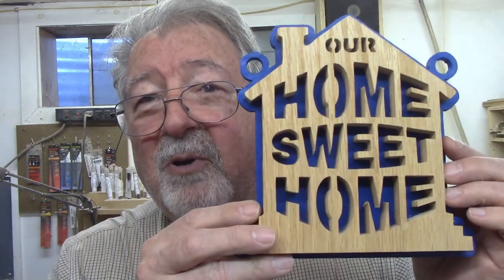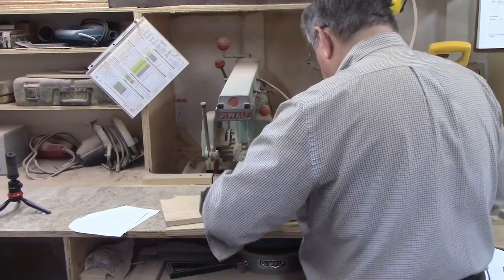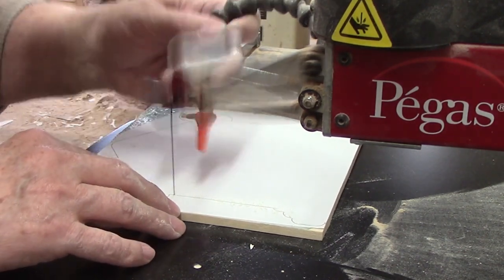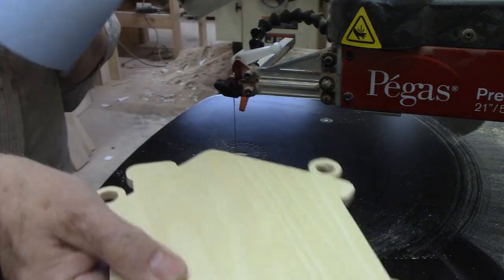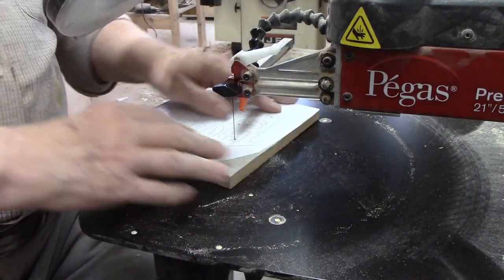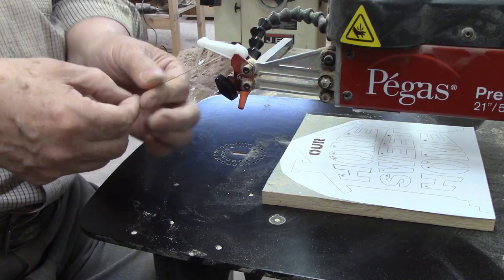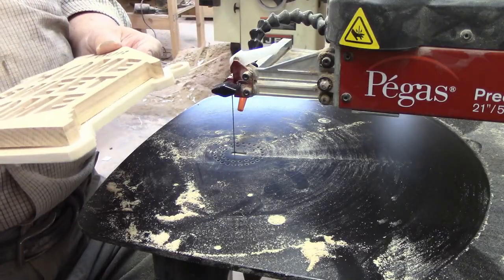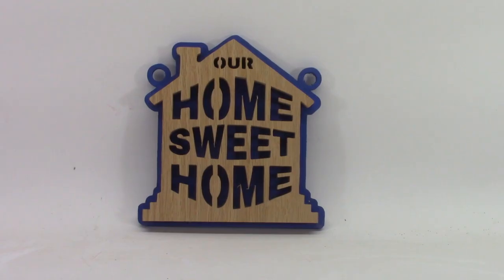Beginner Scroll Saw Project: Home Sweet Home Sign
Looking for a beginner scroll saw project? Watch this video to learn how to make a "Home Sweet Home" sign with your scroll saw. Perfect for beginners!
This "Our Home Sweet Home" sign is easy to make and it makes a perfect housewarming or other occasion gift item.

Click the "pattern catalog" button and search for "home sweet home" under the category "signs."

The Pegas scroll saw, Pegas Modified geometry blades, lighted magnifier, and foot switch are all available from Bear Woods Supply.

Timestamps
0:00
0:16 The pattern
0:48 Parts layout
2:30 Cutting the backer
5:38 Inside cuts
7:15 I goofed
7:49 Blade mounting tip
9:49 Glue-up
11:16 Completed project